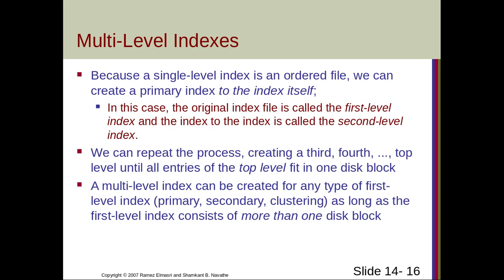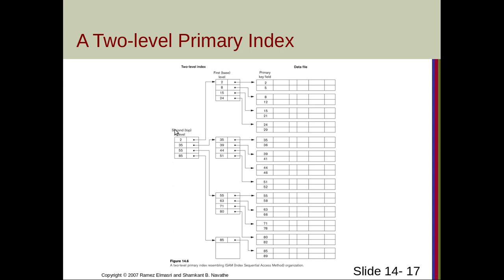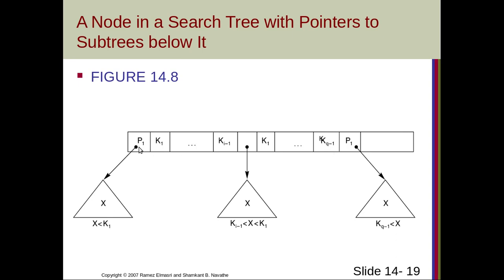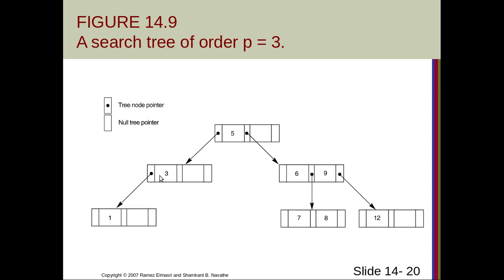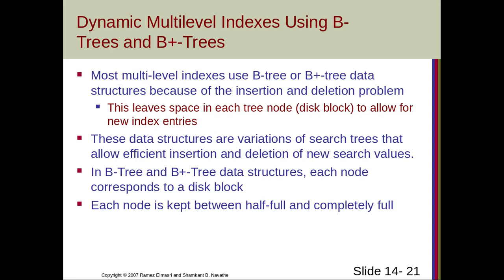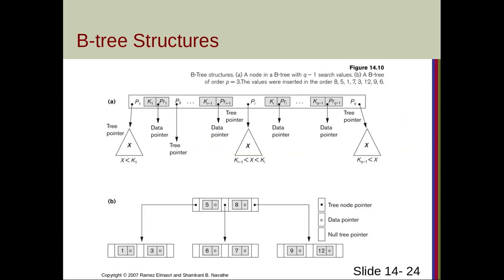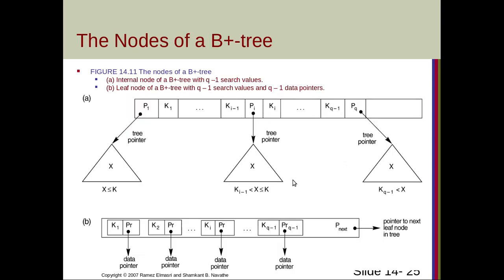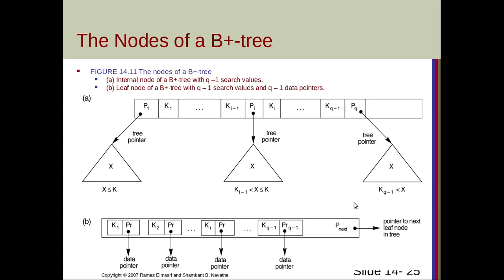Multilevel indices B Trees B+ Trees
multievel indices b trees b+ trees